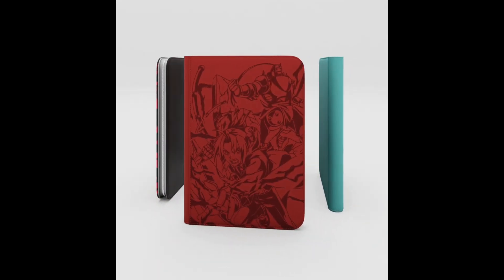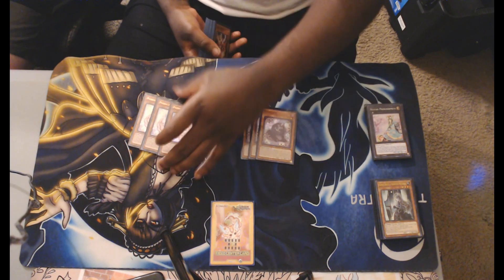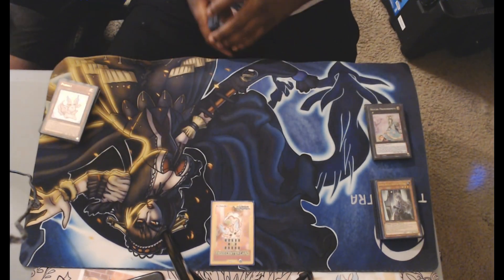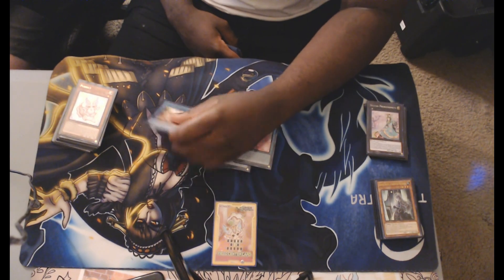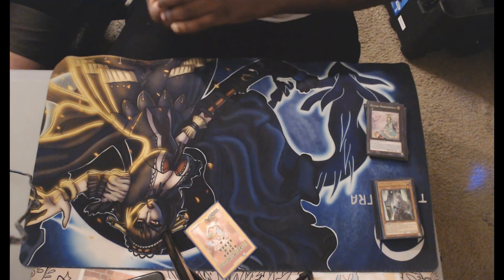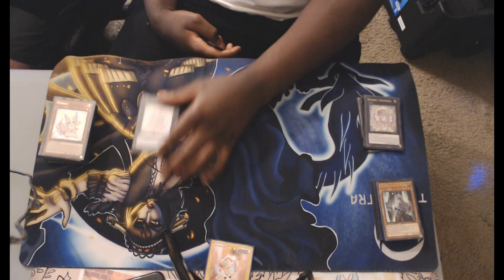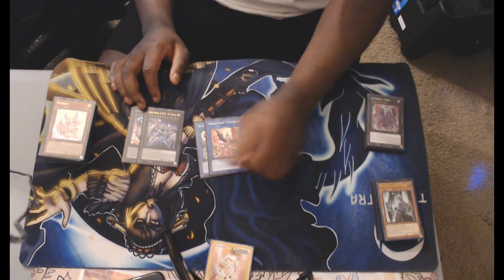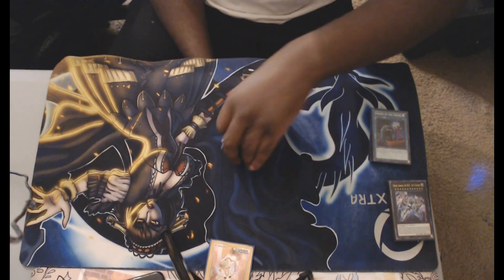Purrely Deck Profile POST BAN LIST!!!!!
here is a cat deck list
meow